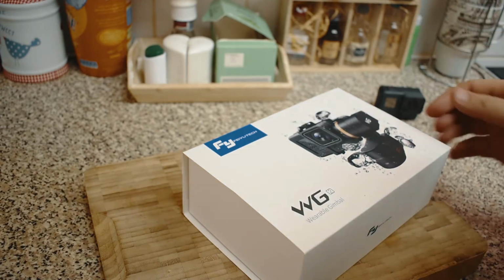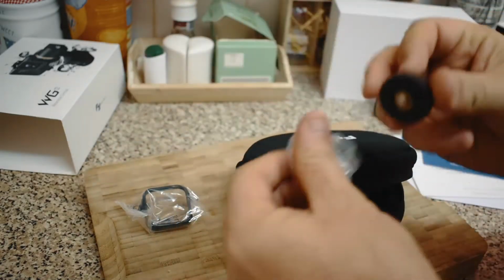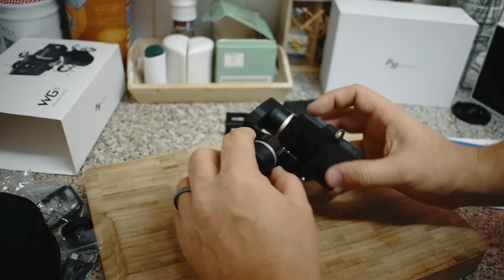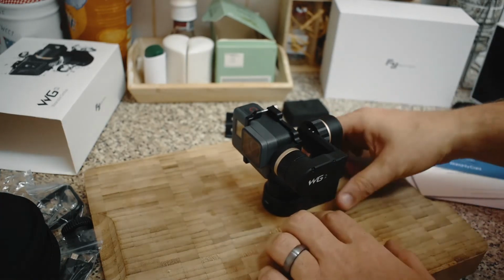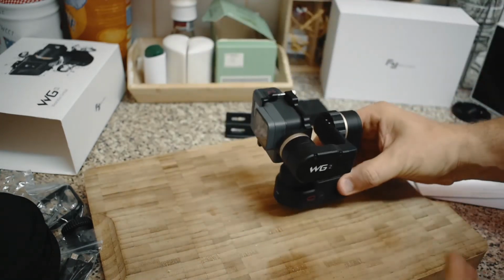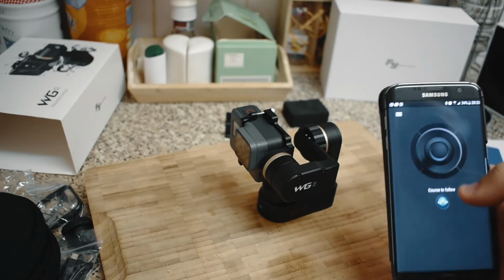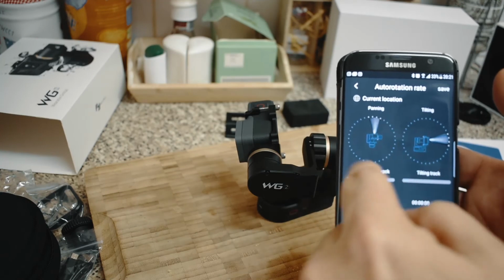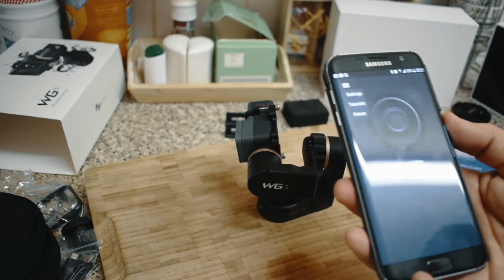FeiyuTech WG2 Waterproof Gimbal for GoPro unboxing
This is my first unboxing with the FeiyuTech WG2 Waterproof Gimbal for GoPro, quick run through what you get in the box, the features and settings along with the app